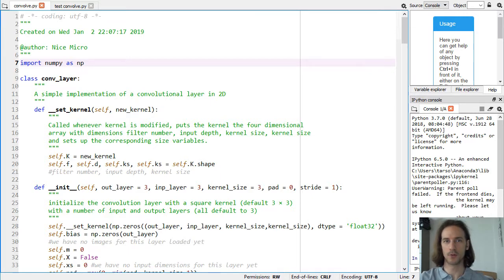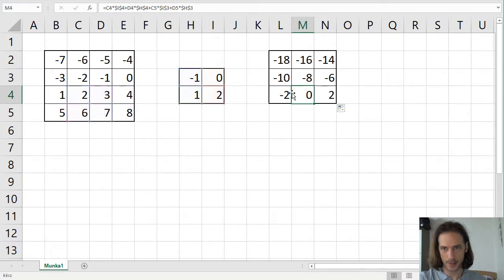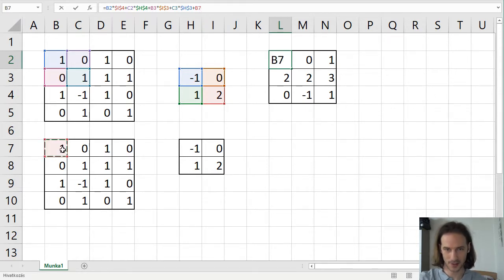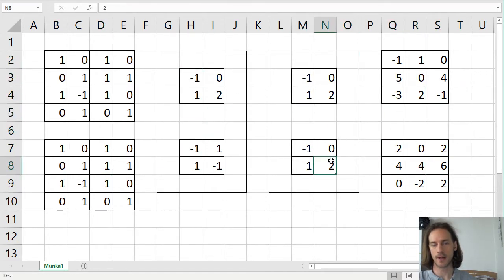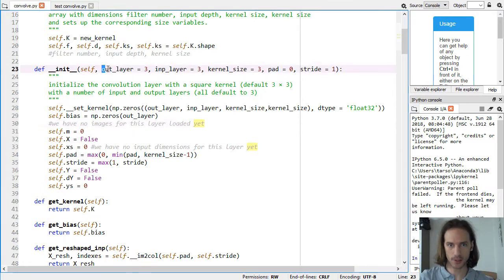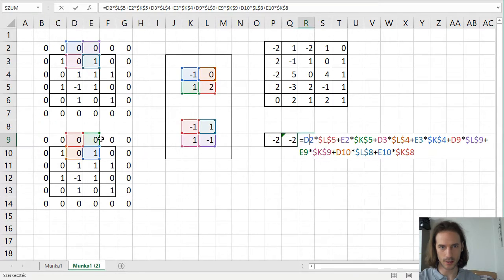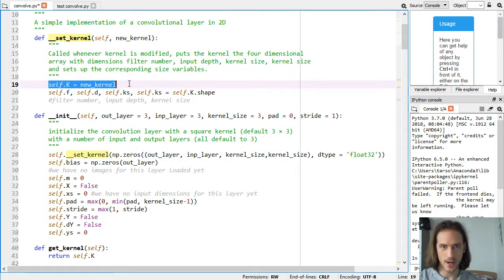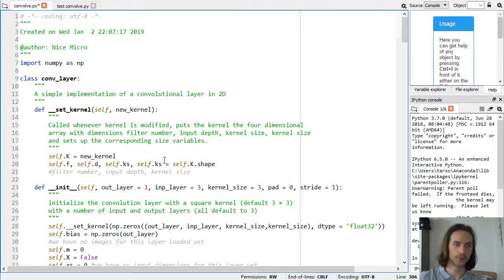How Does Convolution for Neural Networks Work? - Machine Learning ep. 1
In this new series, NiceMicro talks about his experience with machine learning as he is trying to grasp the inner workings of some of today's computer science's hot topics.

In the first episode, we explore what convolution is, and how NiceMicro tries to understand how it works so he can implement his solution using only NumPy in Python.